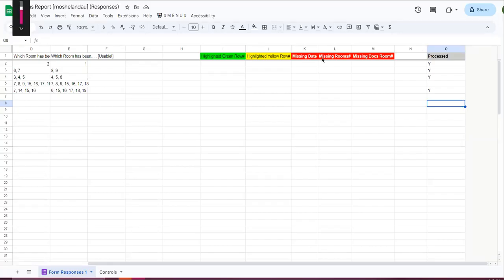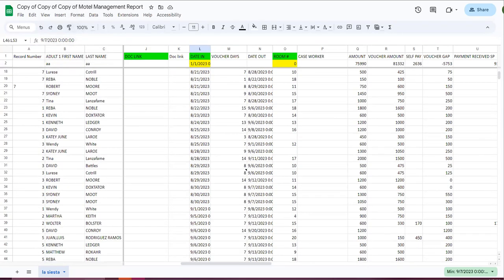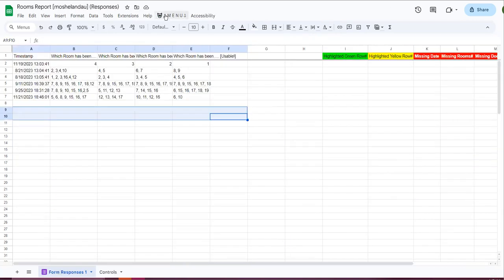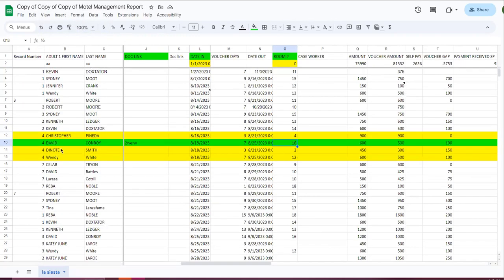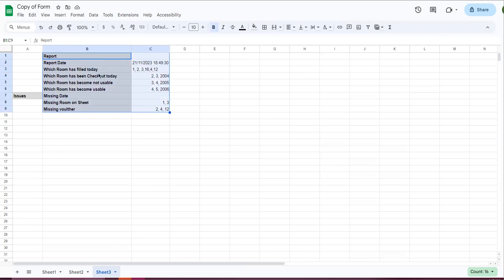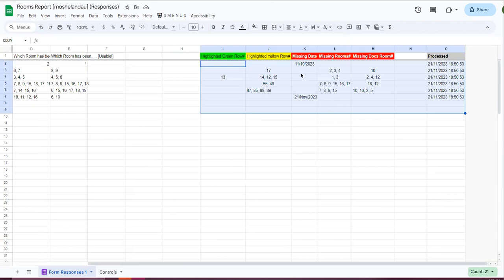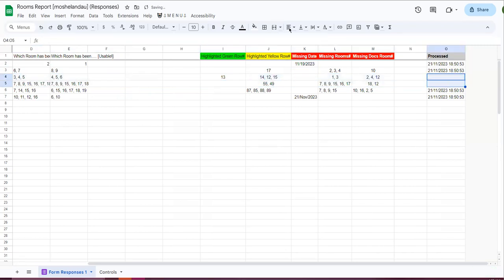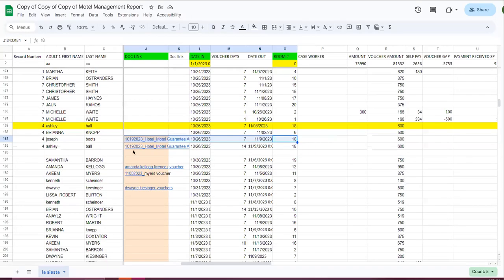Google Sheet custom Workflow Automation Google form to mail coloring & criterians moshela demo#2